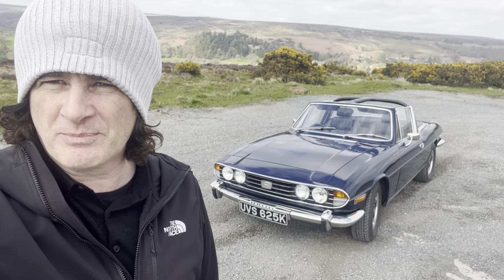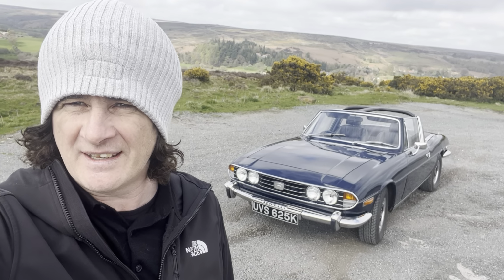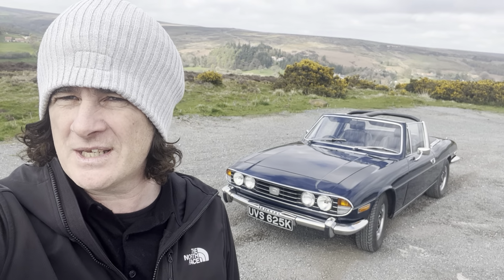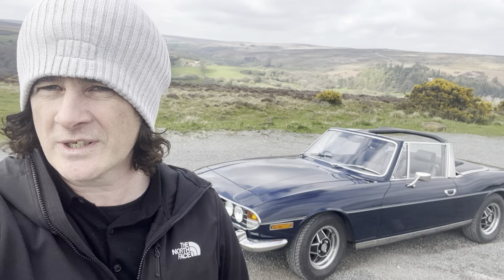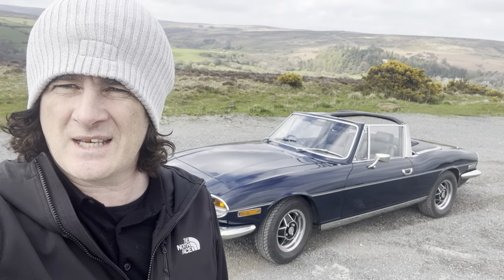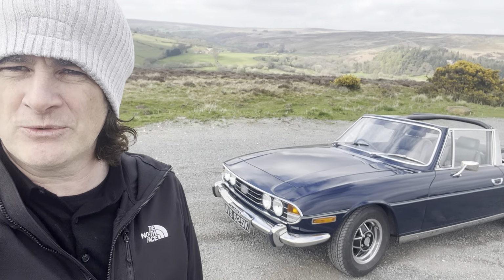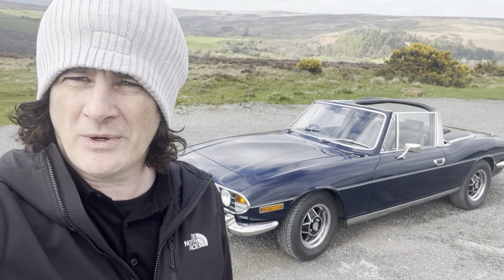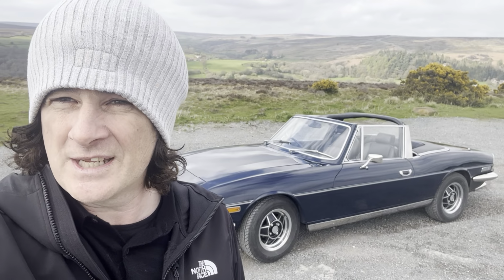Taking the Stag Out for a drive across the North Yorkshire Moors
I've just bought a Triumph Stag from London!  join me for it's first drive across the North Yorkshire Moors to Helmsley